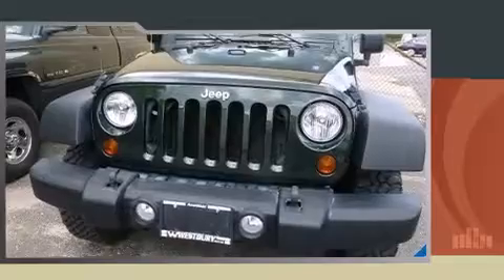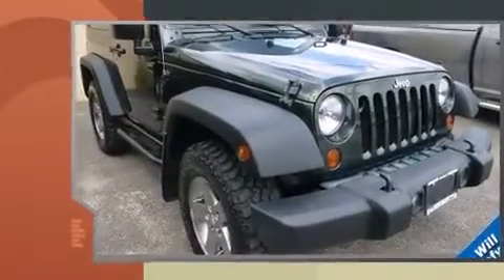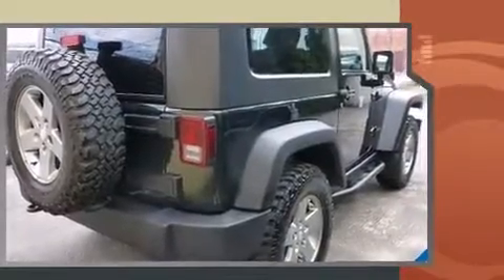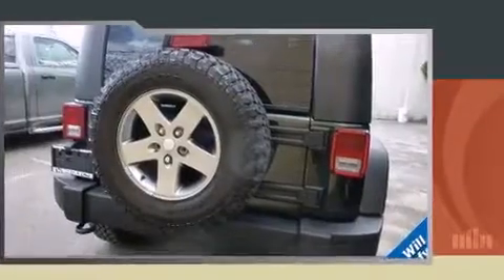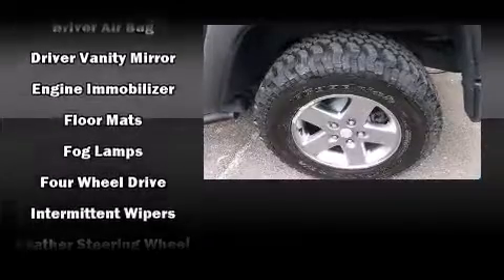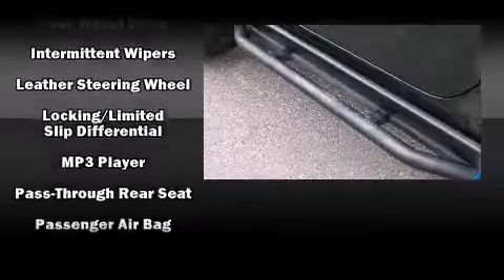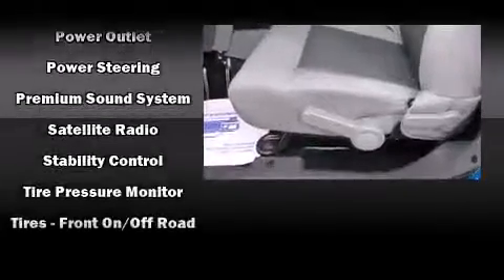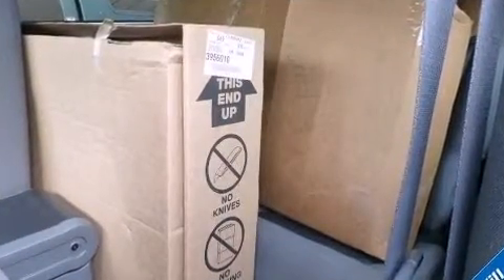2010 Jeep Wrangler Rubicon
Introducing the 2010 Jeep Wrangler. With fewer than 50,000 miles on the odometer, this pre-owned model still has plenty of miles remaining as reliable transportation. It features an automatic transmission, 4-wheel drive, and a refined 6 cylinder engine. Comfort and convenience were prioritized within, evidenced by amenities such as: a tachometer, a trip computer, air conditioning, front fog lights, tilt steering wheel, skid plates, and more. Passenger security is always assured thanks to various safety features, such as: dual front impact airbags with occupant sensing airbag, integrated roll-over protection, traction control, ignition disabling, and 4 wheel disc brakes with ABS. Brake assist technology provides extra pressure when applying the brakes. Our aim is to provide our customers with the best prices and service at all times. Please don't hesitate to give us a call.